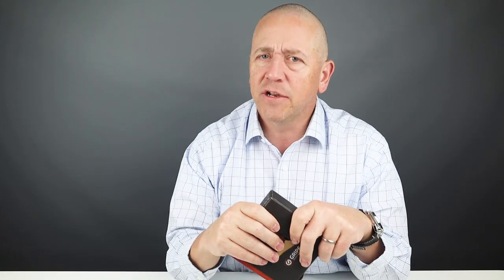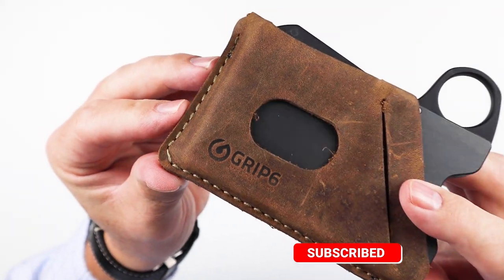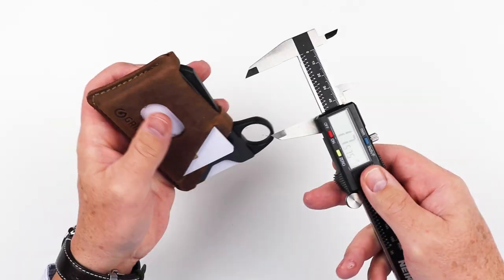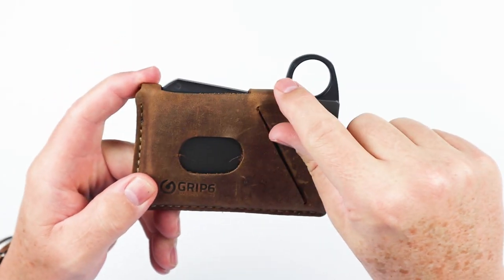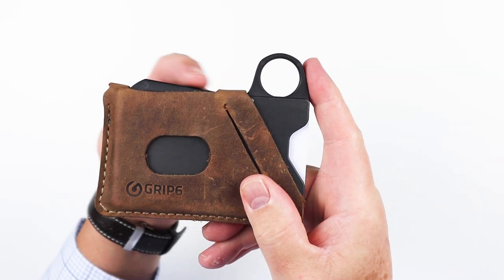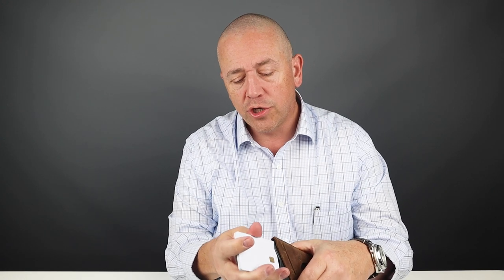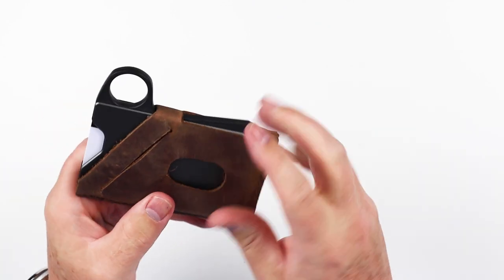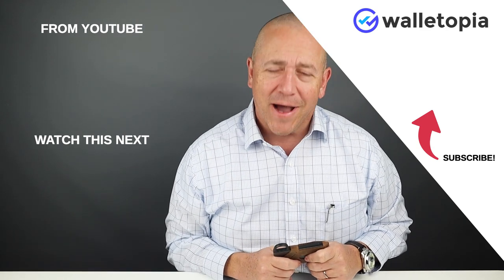Grip6 wallet v2, high quality, continuous improvement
Despite a difficult Kickstarter, the Grip6 wallet finally hit the market.  Overcoming specific problems  from the version 1 wallet, the final Grip 6 wallet version, with it's different models, offers something for everyone. @GRIP6

Citizen Promaster Tsuno Chrono Racer Leather

TIMESTAMPS:
Intro - 0:00
Unboxing - 00:11
Feature Review - 00:45
Measurement & Weight - 02:16
Card & Cash Insertion Test - 02:45
Review Summary/Detail - 03:14
Pricing - 05:46
Final Score - 09:32